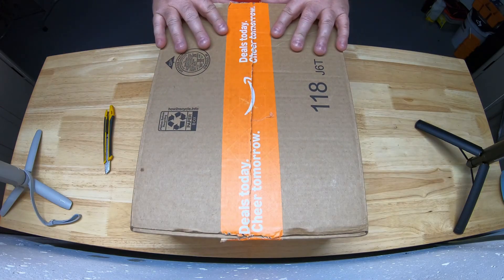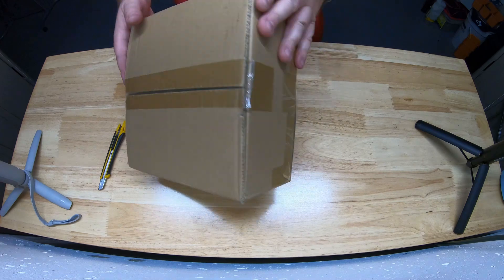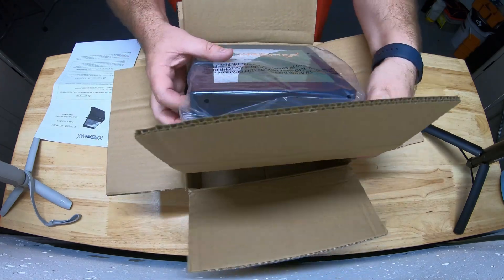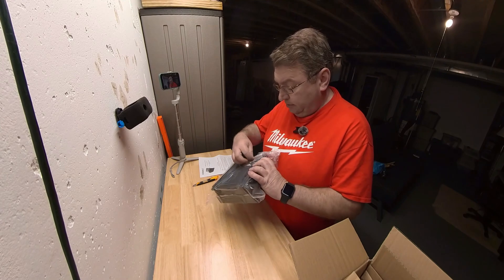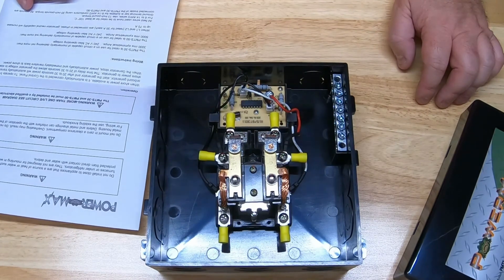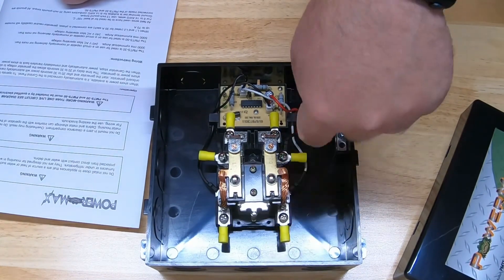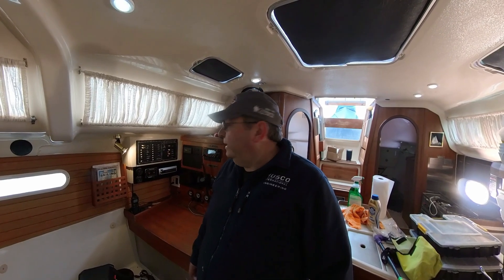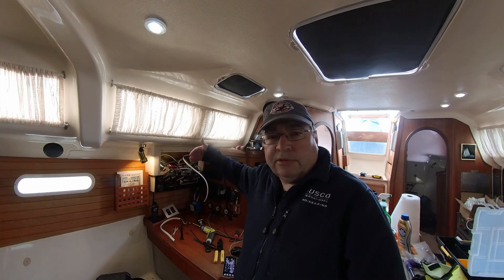Seamless Power Transition: Installing an Inverter to Shore Power Automatic Transfer Switch! - TE35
Last year, we took a significant step in upgrading our power system by installing a Renogy 2000 Watt inverter (Tech E31). It performed admirably throughout the season, but we faced a challenge: it was only connected to a single outlet. This limitation forced us to shuffle appliances around, leaving us unable to use essential items like the microwave. The situation became particularly critical when the gas valve for our oven failed, leaving us unable to heat food for the Clipper Cup. Fortunately, the weather was so dreadful that no one was keen on eating anyway!

In this video, we're diving into some pre-winter updates on Après, our beloved vessel. As we prepare for next year's adventures, one of our key projects is the installation of an Automatic Transfer Switch (ATS). This upgrade will allow us to seamlessly switch to shore power when it's available and revert back to inverter power when it's not. With this new setup, we'll have access to our full 110V system on Après, which includes the microwave, various outlets for the TV, lights, toaster, coffee maker, and even the water heater in a pinch.

This install was pretty straight forward and works as I envisioned.

A list of components is below.

Installed in this episode
• PowerMax PMTS-30 30 Amp Automatic Transfer Switch
Installed Previously
• Renogy 2000W Pure Sine Wave Inverter
• 12 Gauge Triplex Marine Wire Tinned Copper Boat Cable, 30ft
• 25ft Heavy Duty RJ12 Silver Satin 6 Conductor 6P/6C Straight Wired Telephone Line Cord
• TotalBoat - 405721 Thixo Fast Cure 2:1 Epoxy System
• Terminal Fuse Block 300A
General Stuff
• Our Drone - DJI Mavic Pro
• GoPro Hero 7 Black
• DJI OM 5 Smartphone Gimbal Stabilizer
• Insta360 ONE X2 360 Degree Waterproof Action Camera